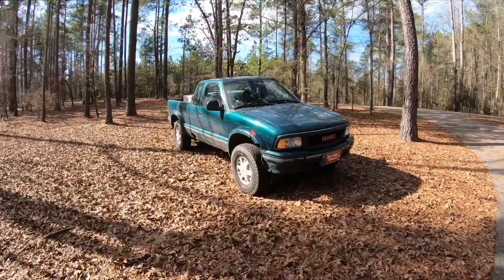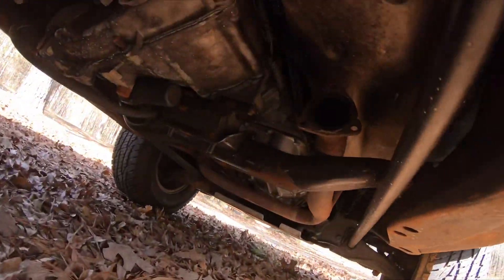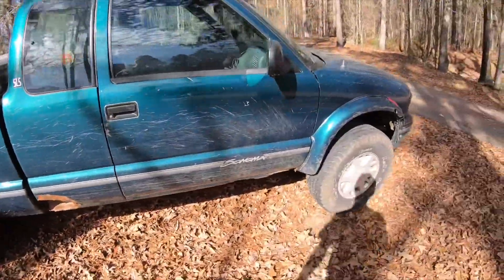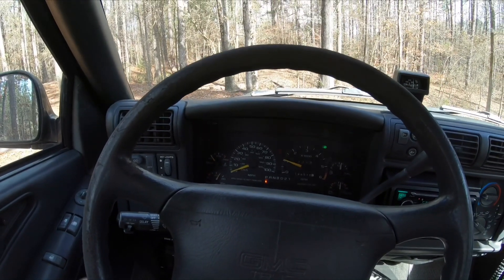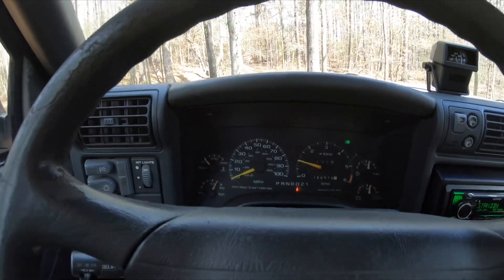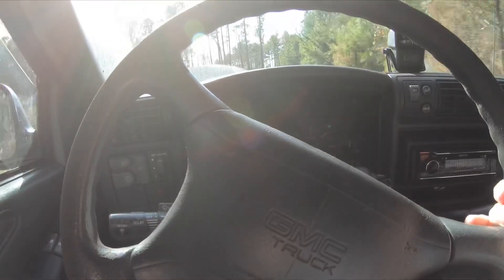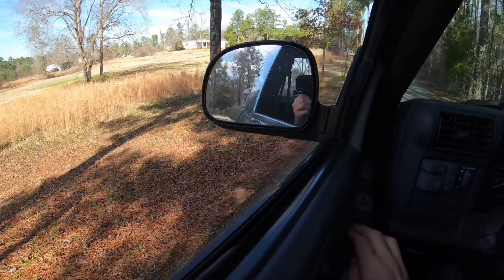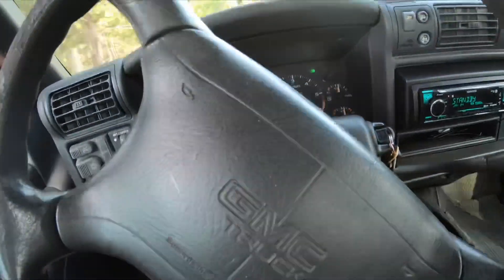Straight piped Gmc Sonoma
This is my 1996 gmc Sonoma highrider now straight piped. Super loud and zero emissions:)